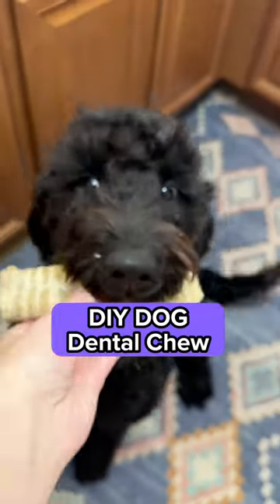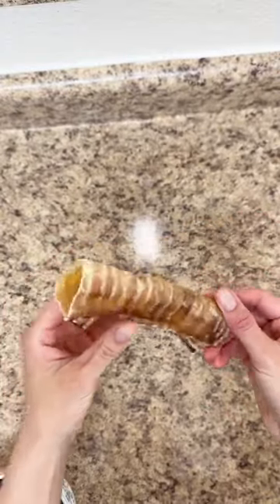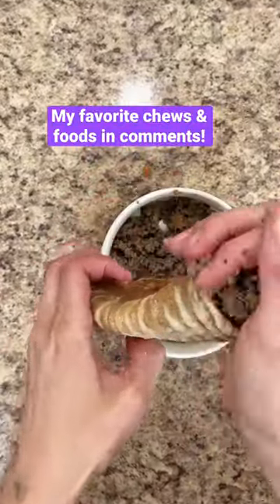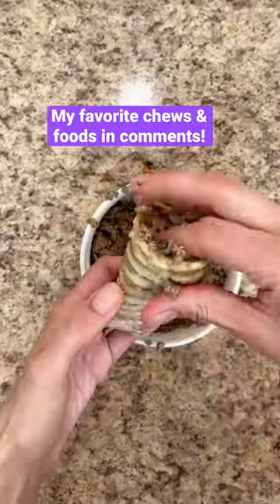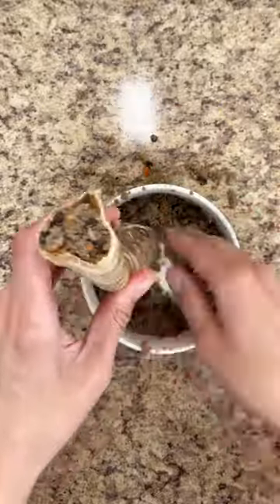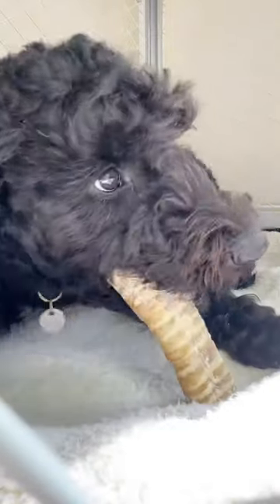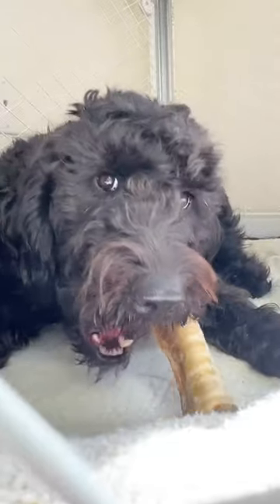EASY Homemade Dog Treat that CLEANS their teeth!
PSA: This is my personal opinion based on what’s biologically optimal for dogs & what I’d feel comfortable feeding my pets.

*Please note, this channel is not intended for children under the age of 18. I am not a professional dog trainer or veterinarian. Any tips, product ideas, food, treats, suggestions or advice are simply my opinion only and what works for me based on my research and degree in Nutrition science. My content is not intended to replace your vet/trainer recommendations. Please always seek professional guidance before taking any action. Please foster, feed and train dogs at your own risk.